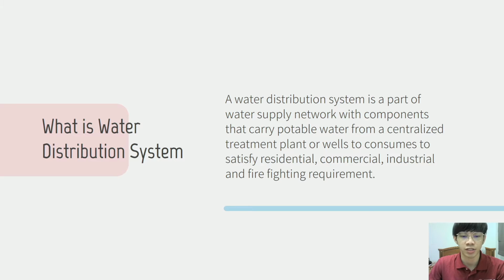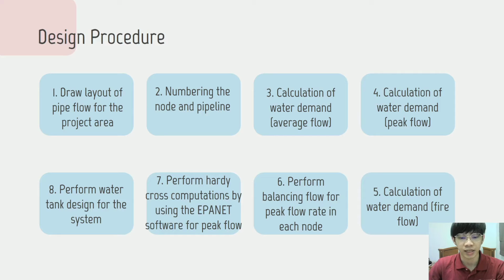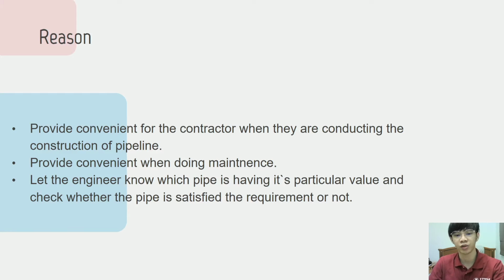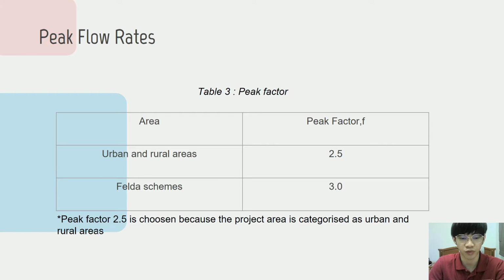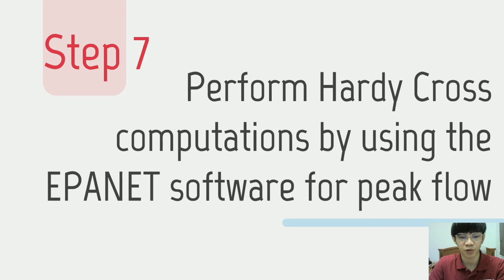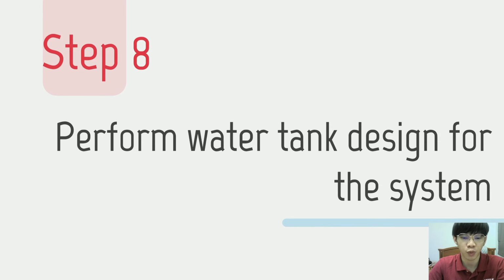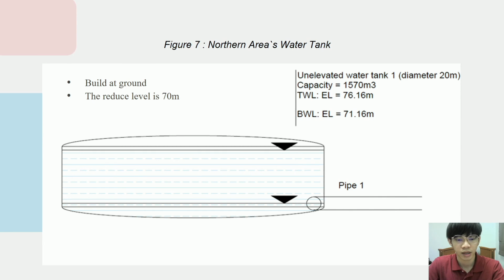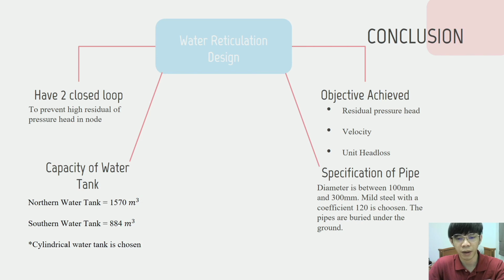G2_Major_chua chi sheng (SEAA3022-01 Integrated Design Project 1)